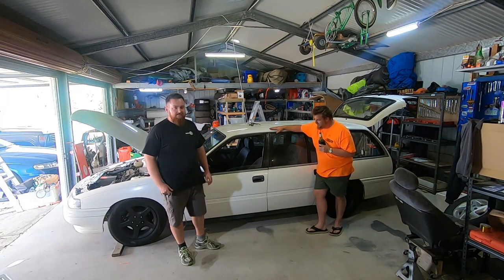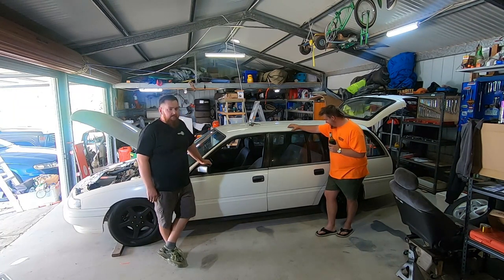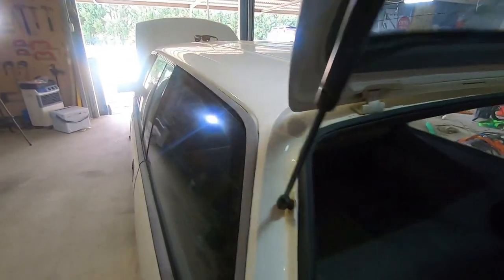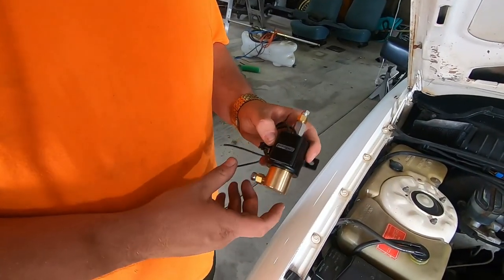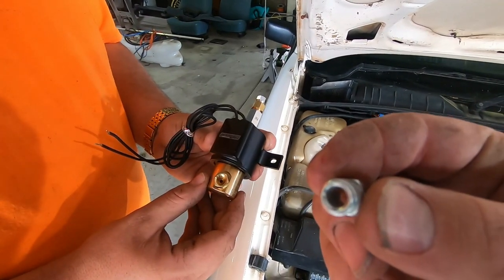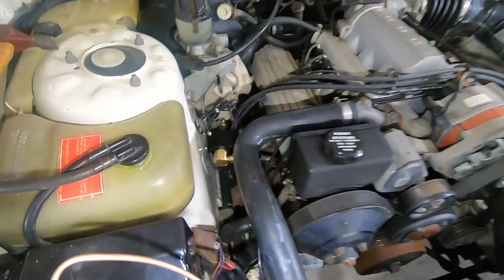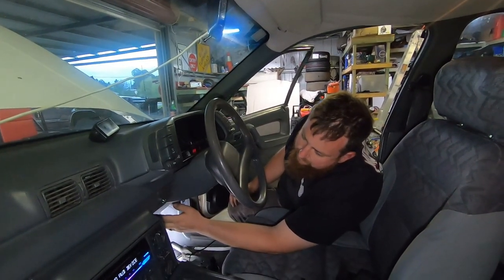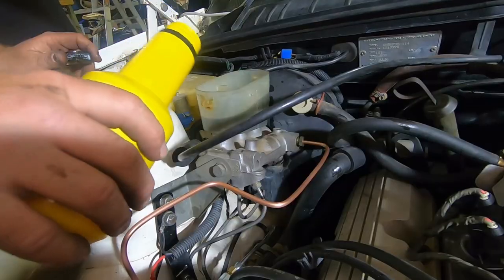How to install line locker/ launch control/ VN commodore wagon burnout //mang mang// awesome skids!!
In this video we show you how to install a line locker to a vn commodore,
this will work the same in most cars for burnouts drag racing and skids,
we have a few mates round to help and blow the tyres off marks vn in the shed.